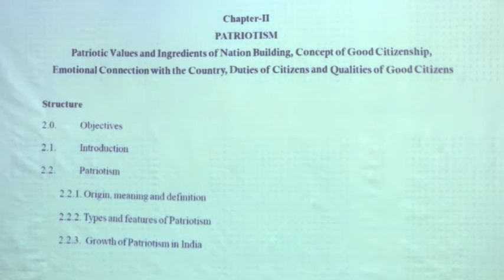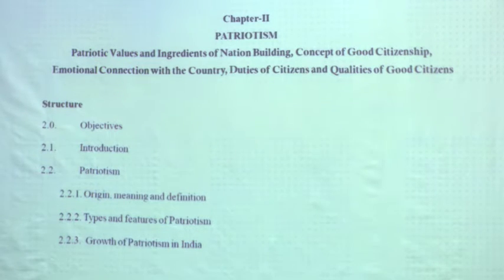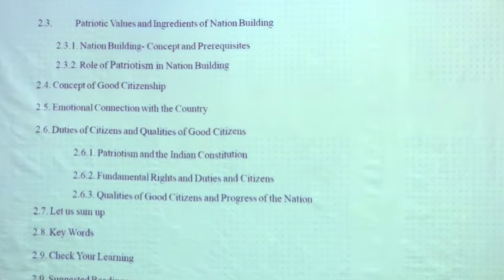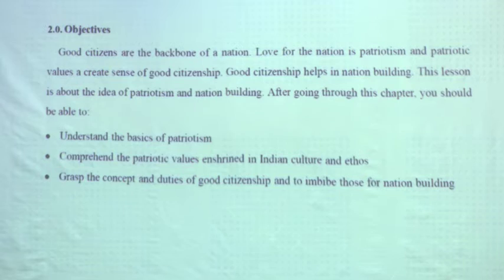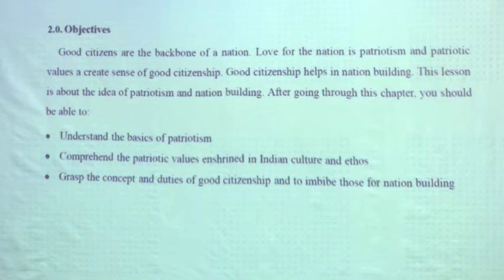Ethics & Values || Chapter - II (Part - 1) || PATRIOTISM || Prof Susmita Prasad Pani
Ethics & Values || Chapter - II (Part - 1) || PATRIOTISM || Prof Susmita Prasad Pani ||   Objectives and Introduction || Equity Initiative: Virtual Tutorial (A Project, Funded by RUSA) || Designed & Developed by: DDCE, Utkal University